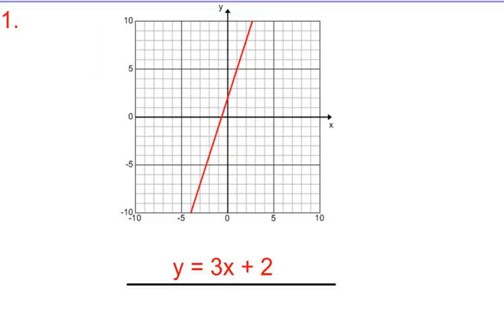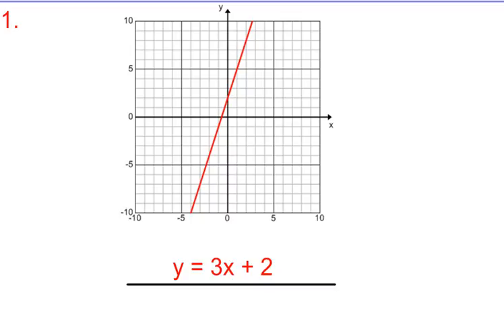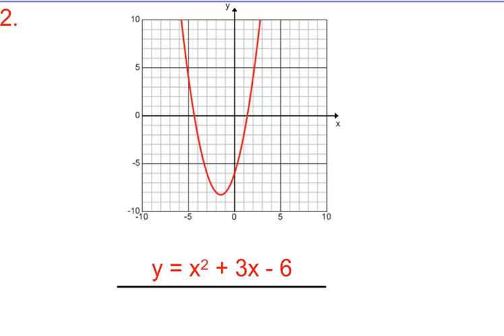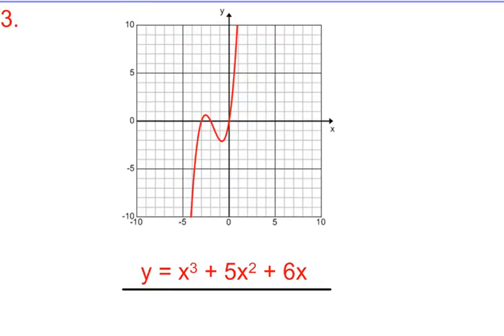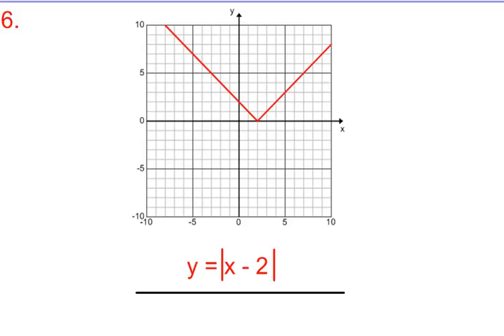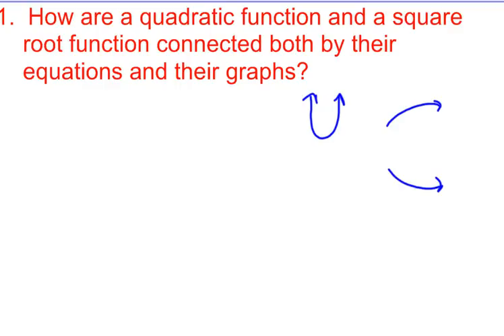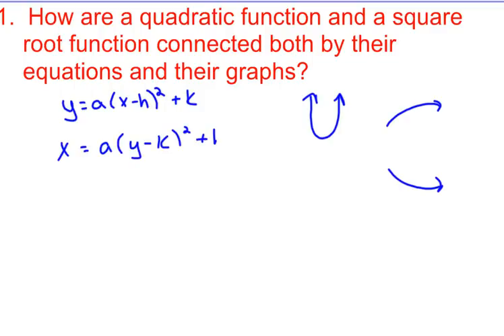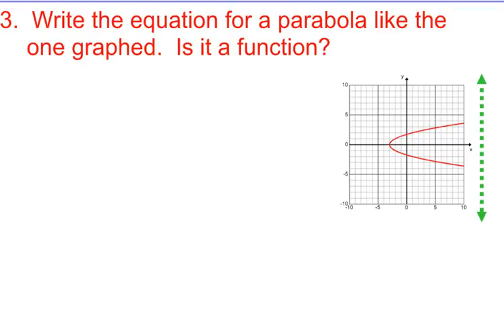9-5C Give an example of each and sketch a graph